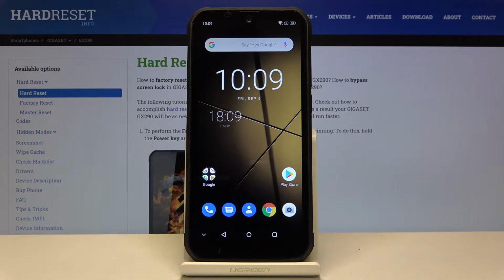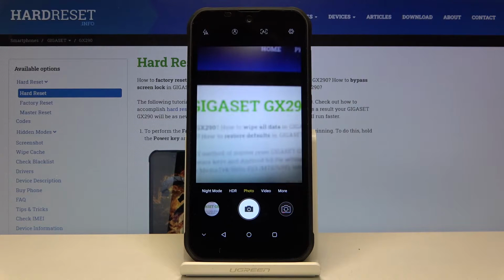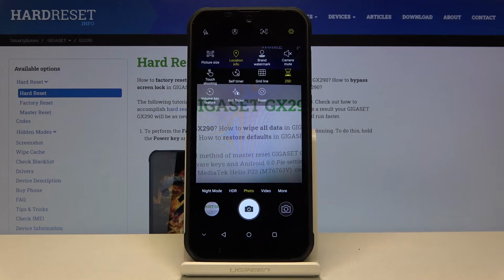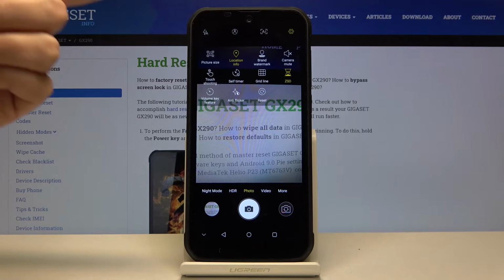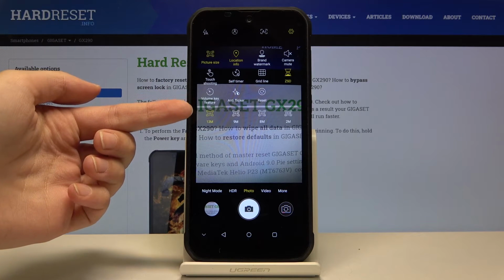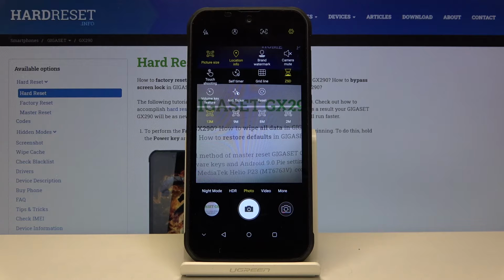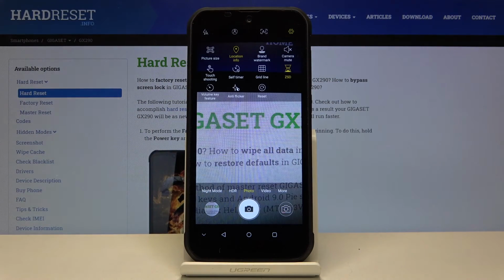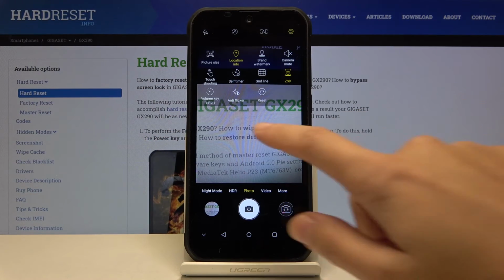How to Adjust Image Resolution in Gigaset GX290 - Change Photo Resolution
Learn more info about GIGASET GX290:
Do you wish to switch the resolution of video in your Gigaset device? Stay with us to learn how to get access to the camera settings and change the photo resolution in Gigaset GX290 successfully. Visit our HardReset.info YT channel and get more useful tutorial for Gigaset device.

How to change camera resolution in GIGASET GX290? How to activate the best resolution in GIGASET GX290? How to change camera resolution in GIGASET GX290? How to set up camera resolution in GIGASET GX290? How to change camera quality in GIGASET GX290? How to set up the resolution of taking photos in GIGASET GX290?